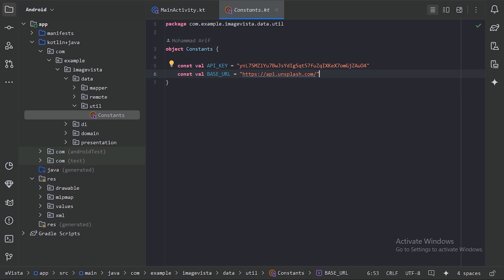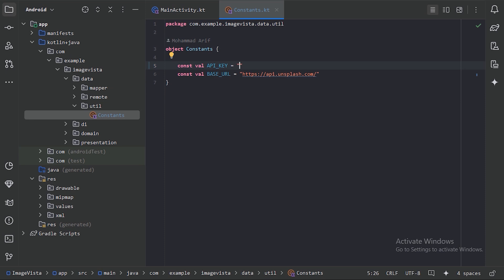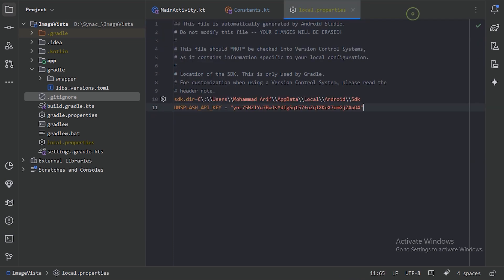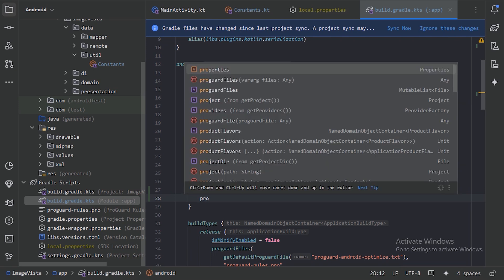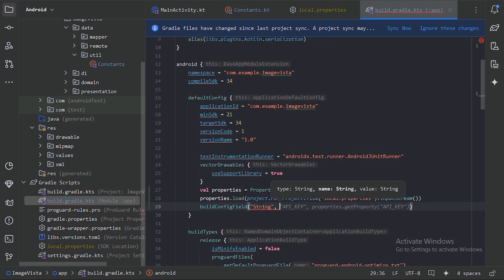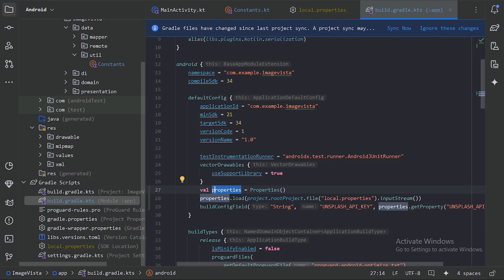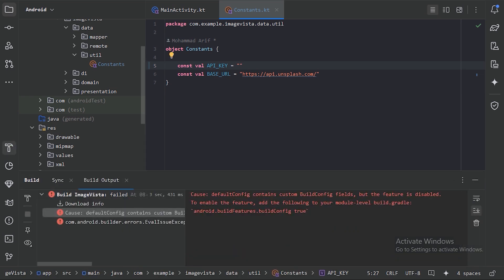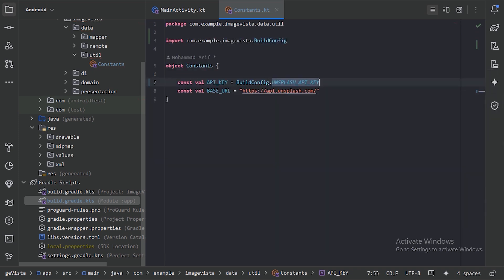Secure API Keys in Android Development || Kotlin || Jetpack Compose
Udemy Courses:
📚 Android Quiz App: Ktor Backend & Jetpack Compose

💡 🛠️ Welcome to our latest video on Android development! In this video, we dive into how we keep the api keys securely in the android project. Whether you're a beginner or looking to brush up on these concepts, this video will provide you with a clear and concise explanation.